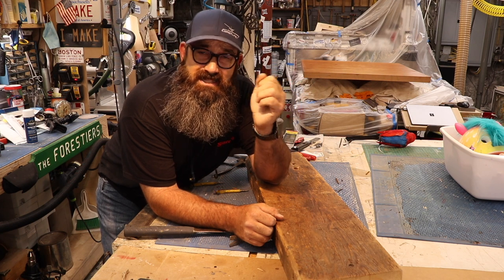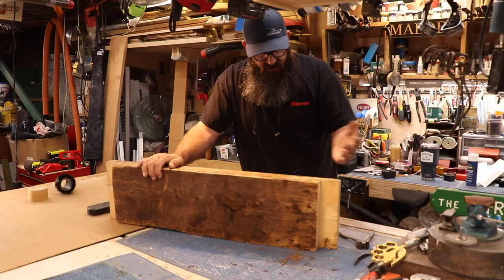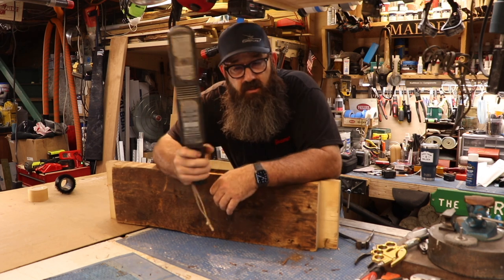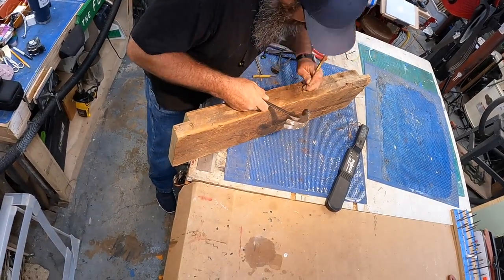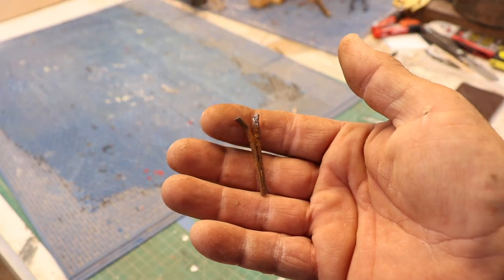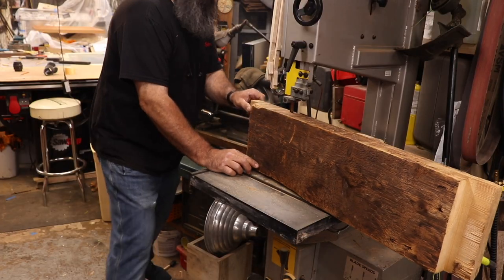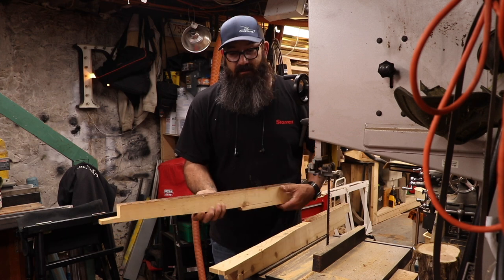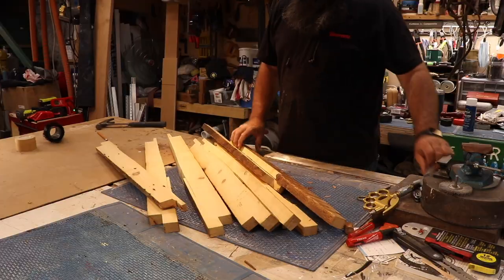Wedding Gift for Nora and Jon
A friends Daughter was getting married, and I wanted to make them something. I didn’t  know what they liked, but figured I couldn't go wrong with this. I was going in a different direction with the beam, but after hitting a nail, I couldn't cut it the way i wanted to, but in the end It came out nice. The beam was from an old shelf Jimmy Diresta had made, and I thought it would be cool to recycle it. A little paint, some whitewash, and here it is. I wasnt going to post this, but someones always asking how I do it, and thought maybe the Newlyweds would like to see how it was made

 @Derek From Malden

Thank you Vectric for supporting me and my channel.